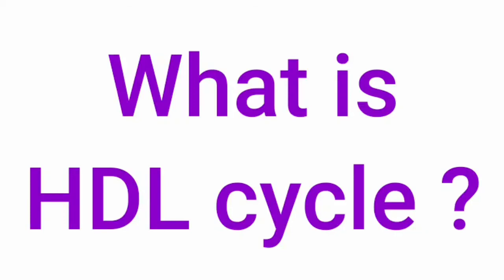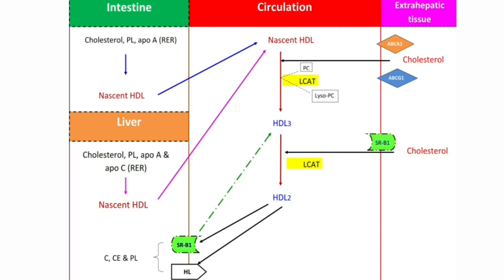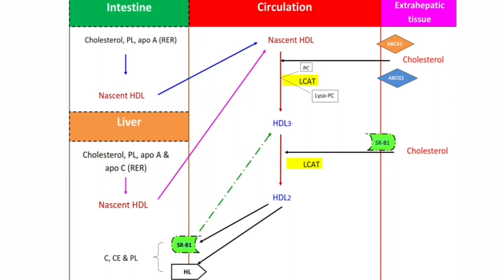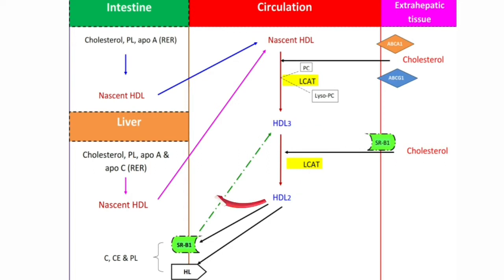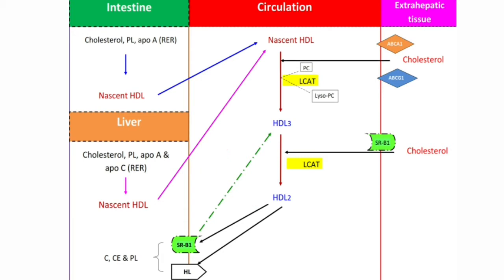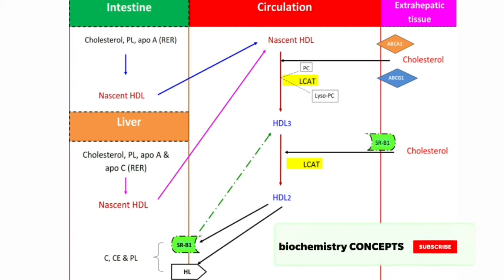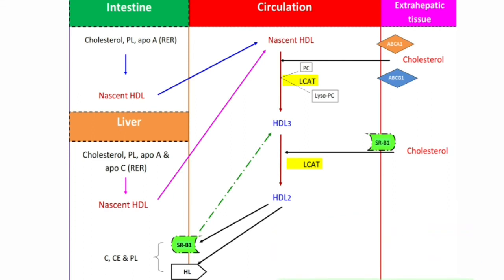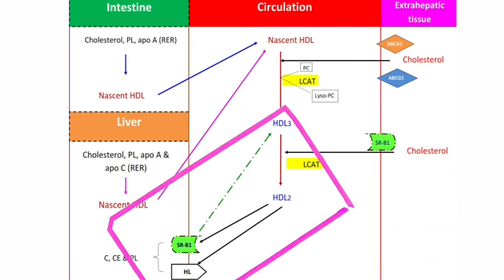HDL cycle || HDL3 reformation from HDL2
This video is about :

HDL Cycle

How HDL3 is reformed from HDL2 ?